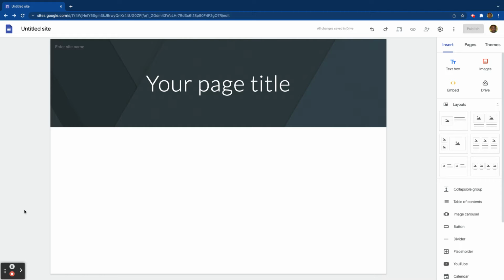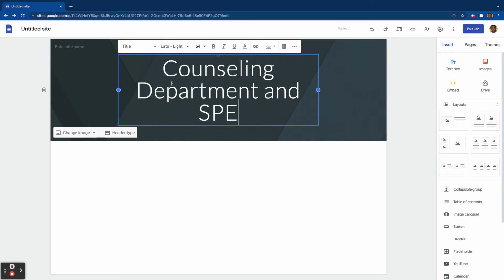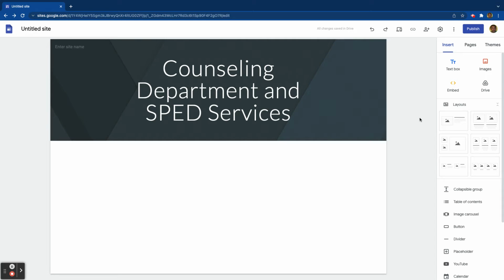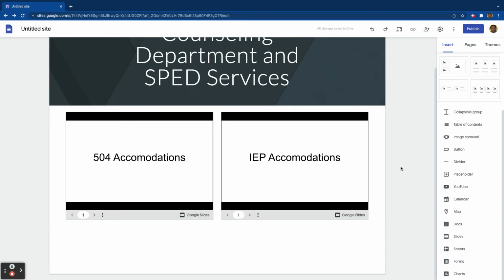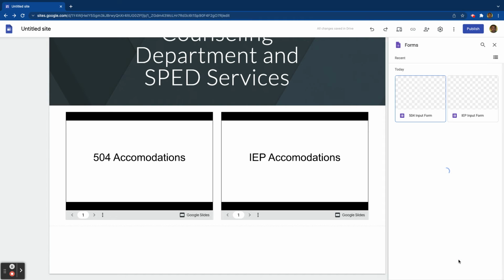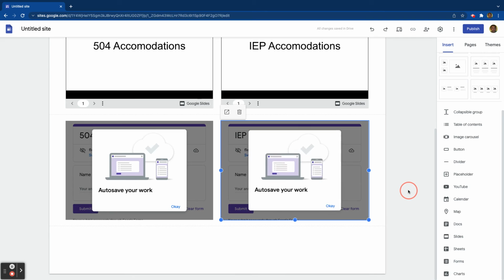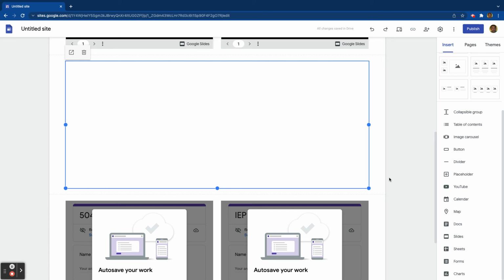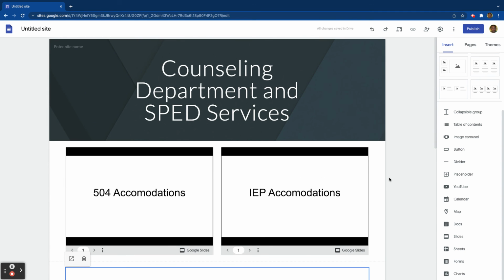Google Certified Level 2: Sites Scenario 6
Florencio is head counselor at his school. There are many documents his counseling team sends out to teachers weekly. These documents include IEP and 504 input forms, SEL resources and much more. Storing, printing and distributing these documents can be tedious and difficult. In the end, lots of paper ends up being stored or disposed of. Florencio wants to limit the excessive use of paper. To accomplish this, he created a Counseling Resource Center website on Google Sites. On this site, he curated downloadable and shareable versions of SEL lessons in addition to Google Forms for 504 and IEP input. Doing this great limits the amount of paper wasted and makes things much more convenient for staff.